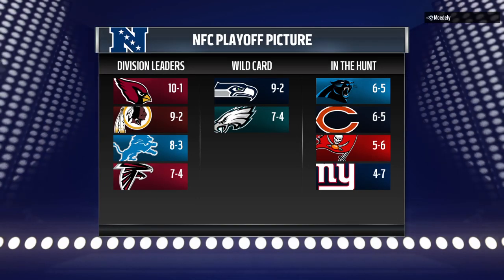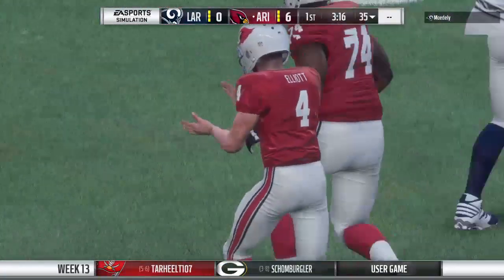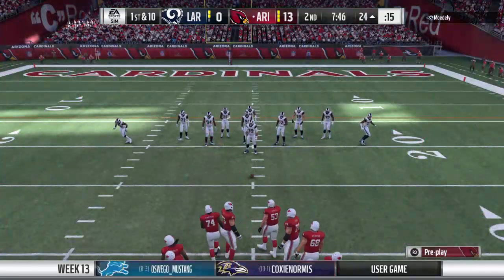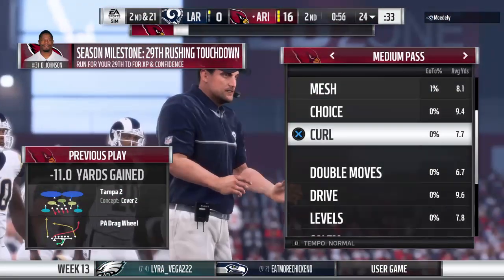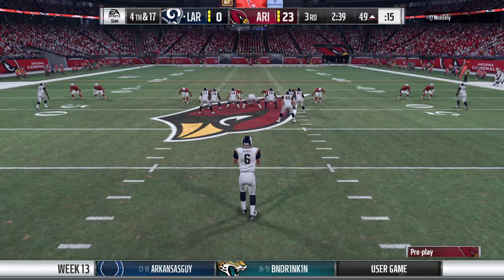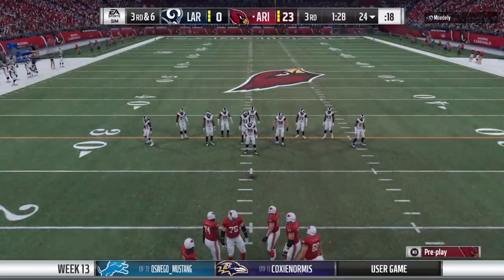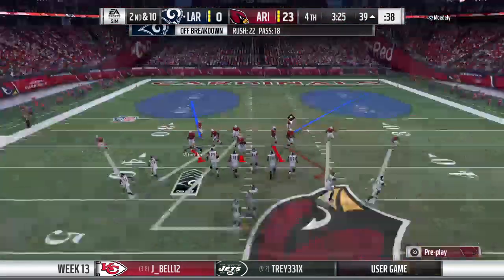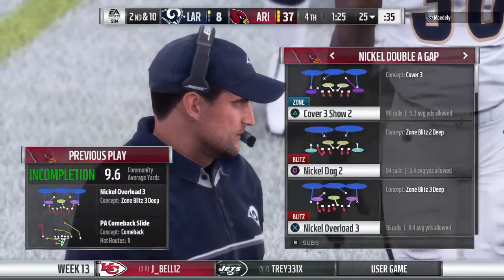Tuxedo_BEASTMODE's Live PS4 Broadcast